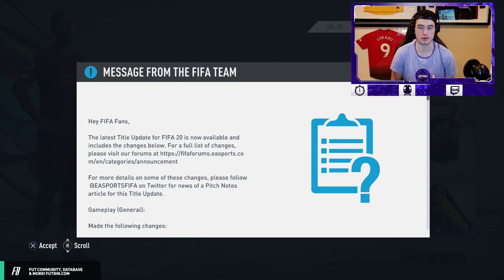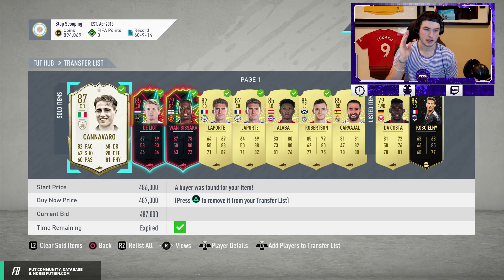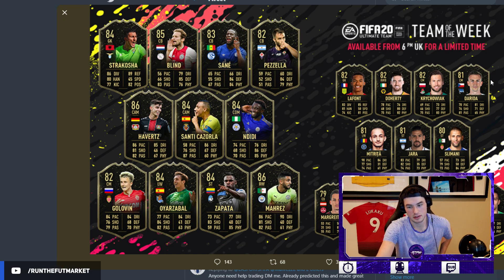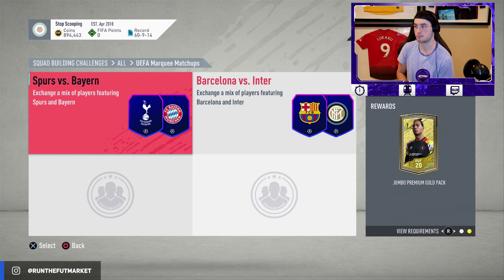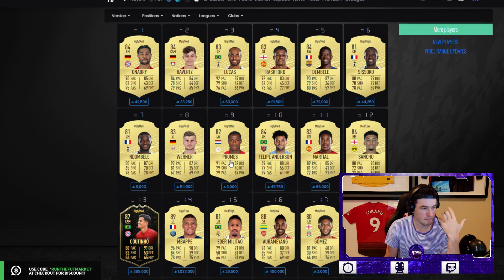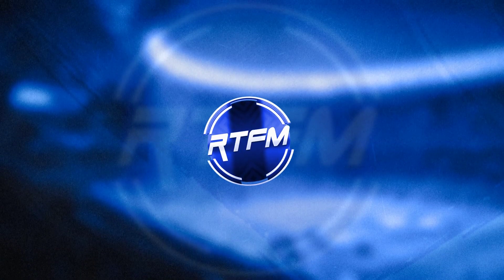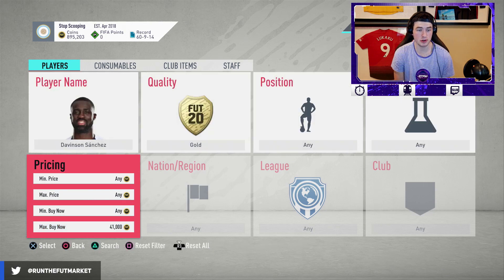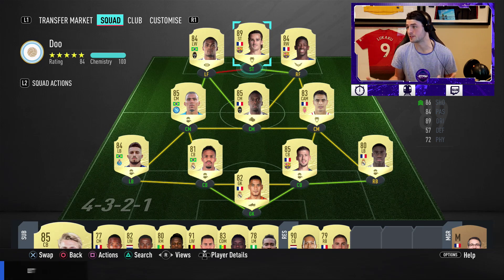HOW TO MAKE COINS WITH WEEKEND LEAGUE REWARDS!! INVESTING TIPS! FIFA 20 Ultimate Team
FIFA 20, EA Access, Golds